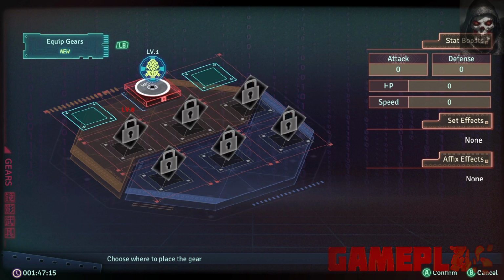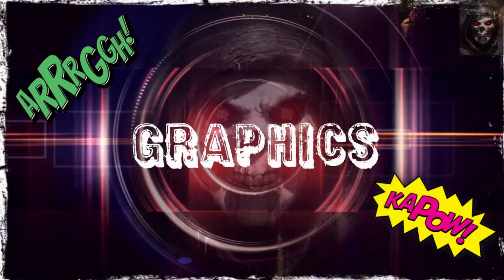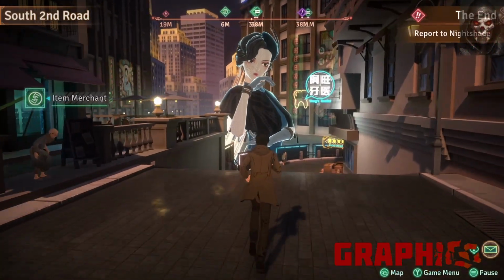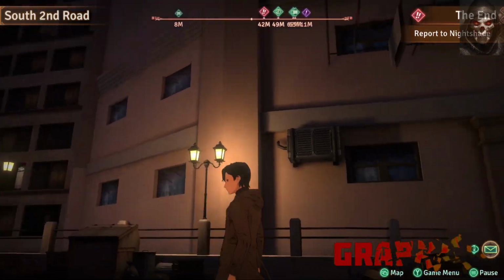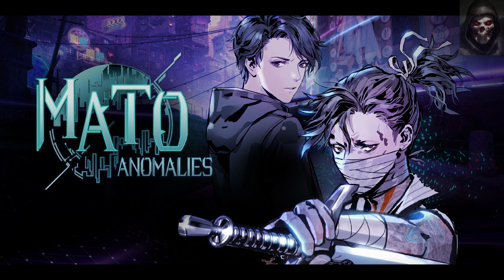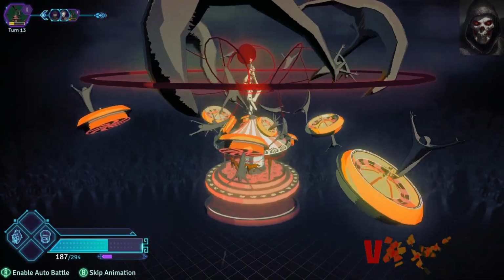Mato Anomalies Review (Xbox Series X) - The Demons within...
I review Mato Anomalies, which is a anime-inspired turn-based RPG that takes players on a journey across Mato, a fantasized neo-futuristic version of a bygone oriental city. All reviews (unless stated otherwise) are based on the Developer/Publisher providing myself with a review code, which i am grateful for, but does not influence my outcome.

00:00 Review
01:06 Accessibility
01:39 Gameplay
08:36 Graphics
10:52 Sound
12:10 Verdict
12:25 Reasoning/Price & Final Thoughts